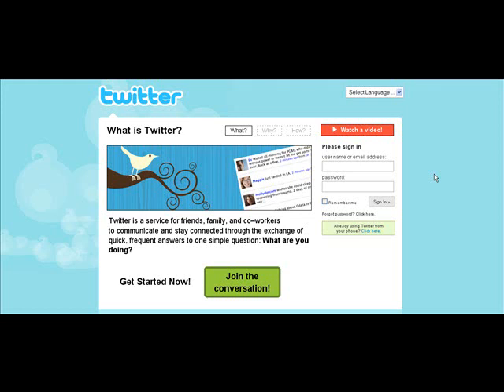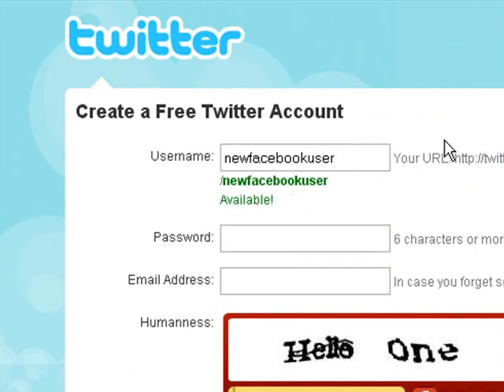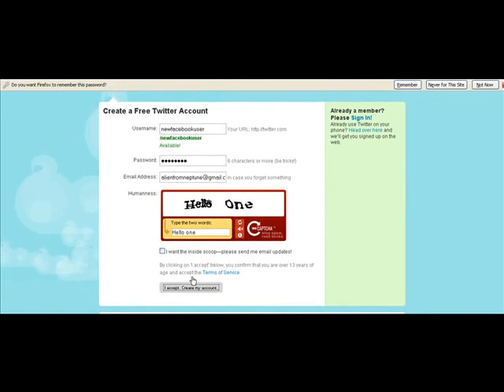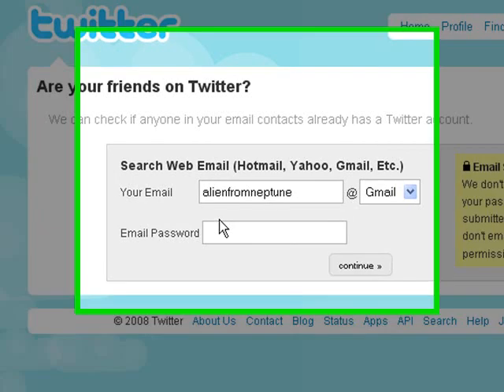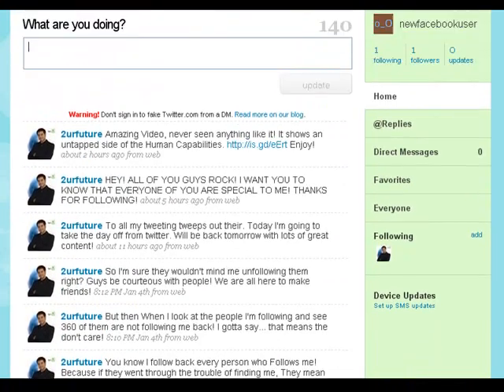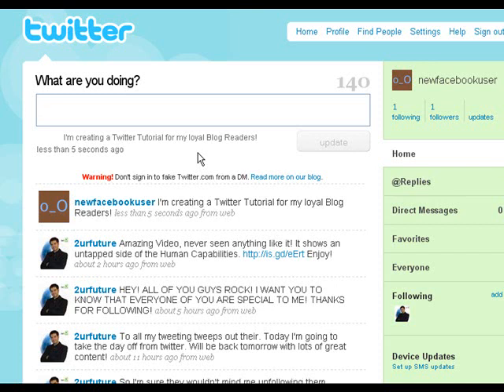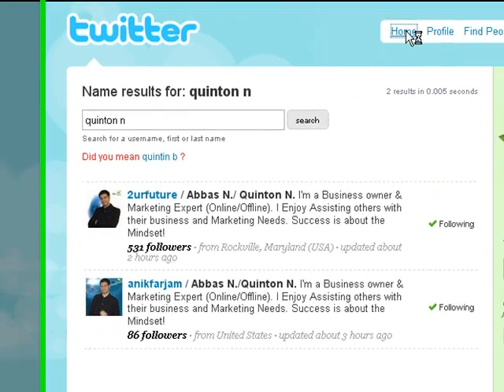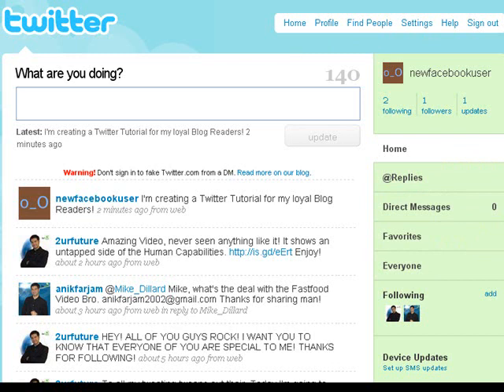Twitter Tutorial - Getting Started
A simple step by step tutorial on how to create your Twitter Account, Add friends and Tweet Posts!